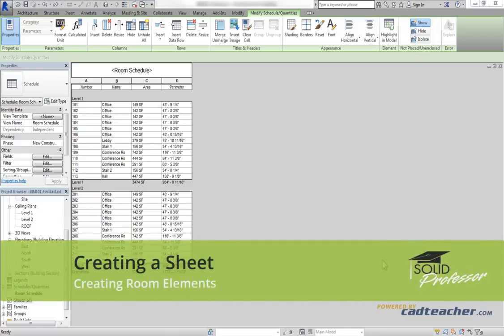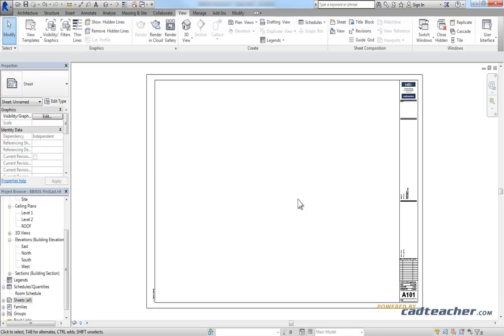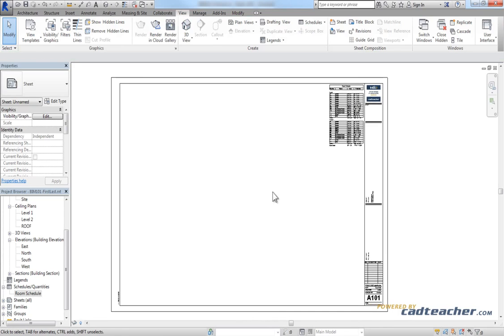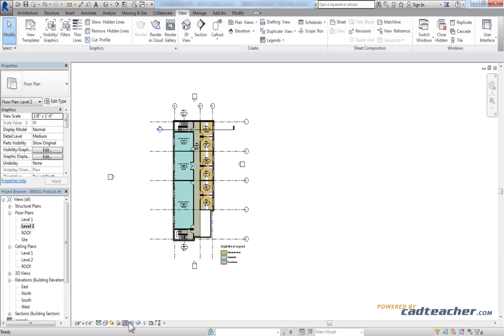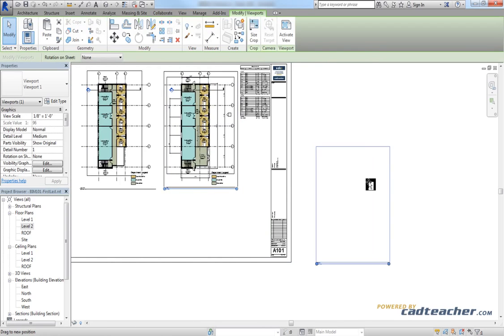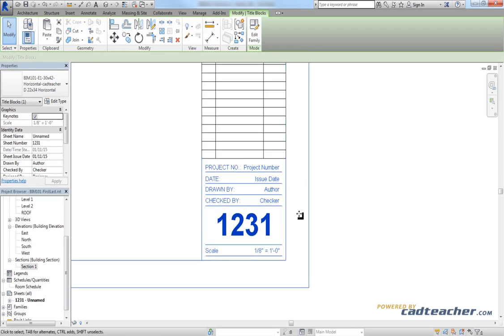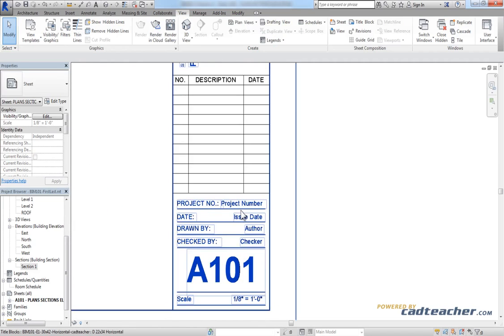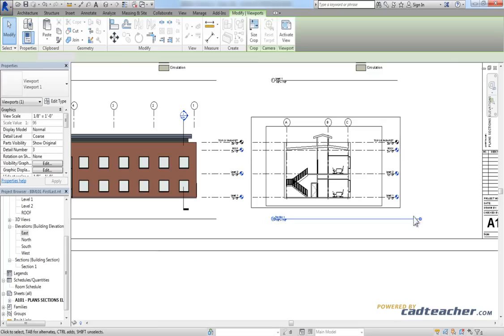Creating a Sheet in Autodesk Revit 2015